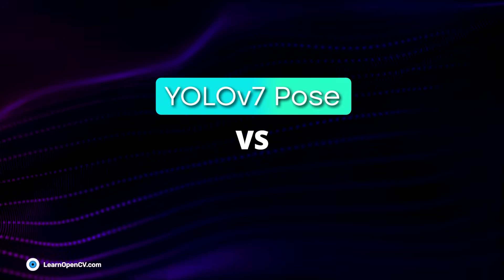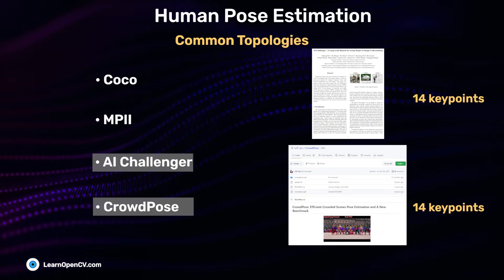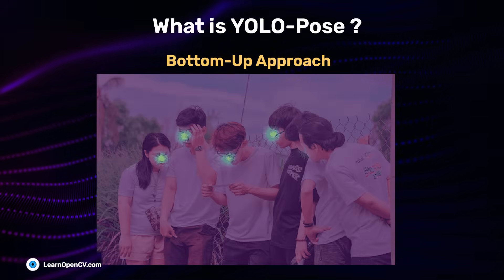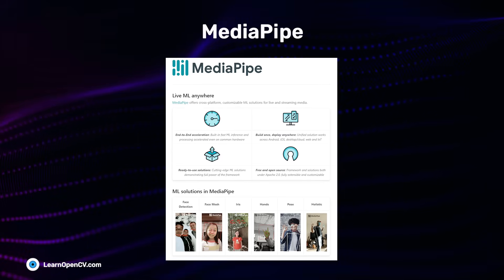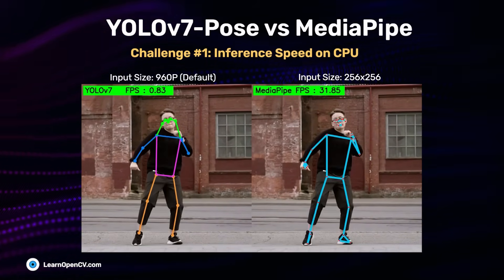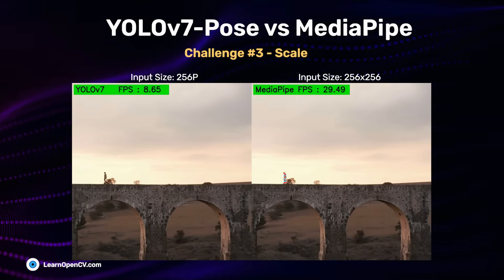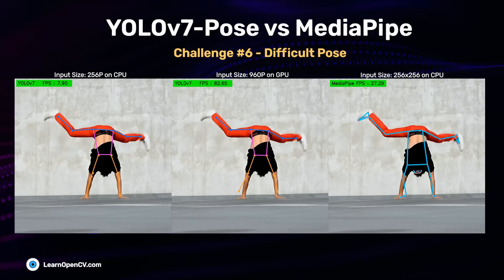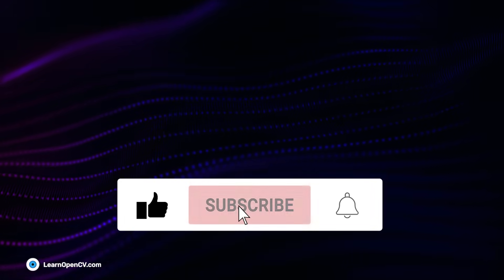Official YOLOv7 Pose vs MediaPipe | Full comparison of real-time Pose Estimation | Which is Faster?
YOLOv7 Pose estimation vs. MediaPipe: Comparison for Human Pose Estimation.

In this video, we make an extensive comparison of YOLOv7-Pose vs. MediaPipe
Our Conclusion:
-YOLOv7 is a multi-person detection framework. MediaPipe can not beat YOLOv7 in this category.
-MediaPipe is observed to be producing good results on low-resolution inputs compared to YOLOv7.
-It is faster than YOLOv7 on CPU inference.
-MediaPipe is also comparatively good at detecting far-away objects (persons in our case). However, when it comes to occlusion, YOLOv7 wins.
-Moreover, YOLOv7 can harness the power of GPU.

In this video, you will get answers to the following questions
✅What is YOLOv7 Pose?
✅What is MediaPipe Pose?
✅How is YOLOv7 Pose different from MediaPipe?
✅How YOLOv7 Pose compares to MediaPipe?

❓FAQ
How does human Pose Estimation work?
What is MediaPipe Pose Estimation?
Can MediaPipe detect multiple people?
What is human pose estimation?

⭐️ Time Stamps:⭐️
0:00-00:30: Introduction
00:30-01:22: What is Human Pose Estimation
01:22-01:50: Applications of Human Pose Estimation
01:50-01:58: Popular Algorithms of Human Pose Estimation
01:58-03:18: What is YOLO Pose
03:18-03:35: YOLO Pose Architecture
03:35-03:46: YOLOv7 Architecture
03:46-04:04: MediaPipe
04:04-04:09: YOLOv7-Pose vs MediaPipe
04:09- 08:01: Result Comparison between YOLOv7-Pose and MediaPipe
08:01- 09:09: Summary